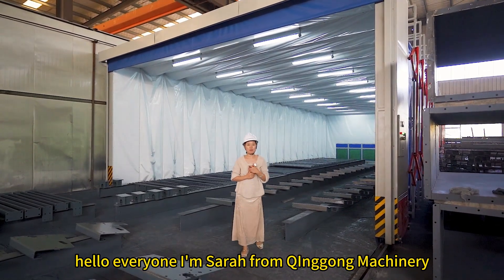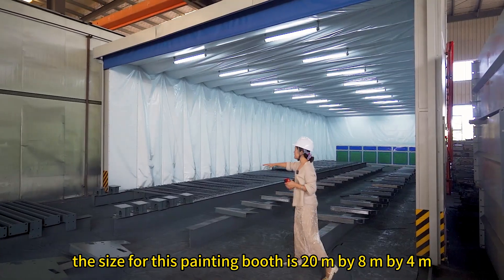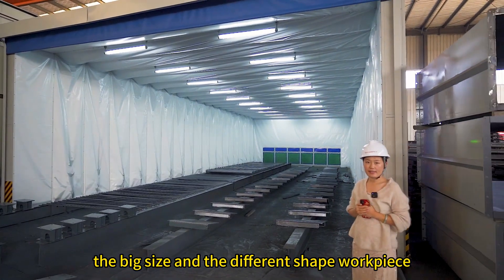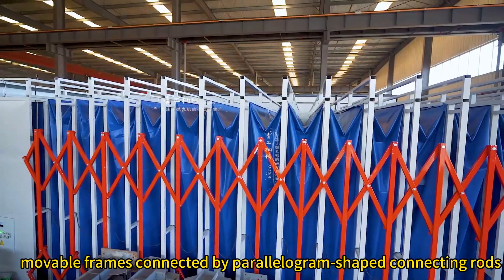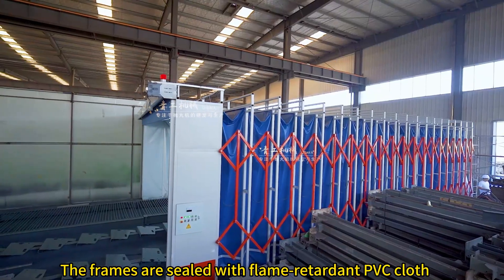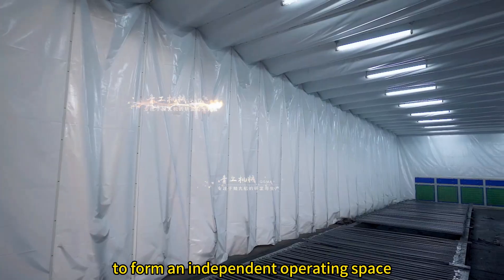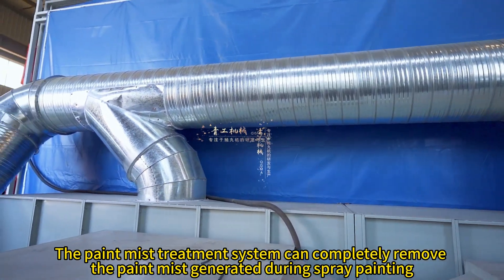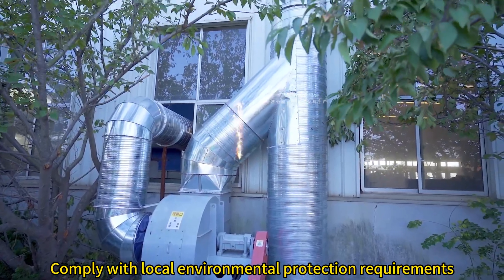Retractable Painting Booth | Spray Booth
💘What is retractable spray booth?
Retractable spray booth body is formed by multiple sets of movable frames, the frame is connected by connecting rods of parallel four-sided shape. The telescopic chamber is telescopically moved by the motor. The frame of retractable spray paint booths is sealed by a fire-retardant (PVC), to form an independent working space to avoid workshop environmental pollution during painting work.

💘Applications of Retractable Spray Booth
A retractable spray booth, or retractable paint booth, is a type of enclosure designed for applications that involve spray painting or coating of various objects. Its retractable nature allows for flexibility in space utilization. Here are some common applications of retractable spray booths:

1️⃣ Automotive Refinishing

Retractable spray booths are often used in automotive repair and refinishing shops. They provide a controlled environment for painting cars, trucks, motorcycles, and other vehicles, ensuring a clean and dust-free finish.

2️⃣ Industrial Coating

Manufacturing facilities that produce industrial equipment and machinery may use retractable spray booths for coating processes. This helps achieve uniform and high-quality coatings on components.

3️⃣ Furniture and Woodworking

Woodworking shops and furniture manufacturers use retractable spray booths for applying finishes such as varnishes, paints, and lacquers to wood products. The controlled environment helps achieve smooth and even coatings.

4️⃣ Aerospace Components

In the aerospace industry, the retractable paint booth for sale is employed for painting and coating aircraft components. This ensures compliance with strict quality and safety standards.

5️⃣ Metal Fabrication

Companies involved in metal fabrication may use retractable spray booths for coating metal parts, structures, or products. This includes applications in construction, machinery, and architectural metalwork.

6️⃣ Plastic Products and Molding

Manufacturers of plastic products often utilize retractable spray paint booths for painting or coating plastic components. This is common in industries such as consumer goods, electronics, and packaging.